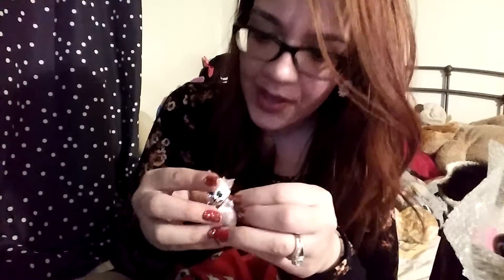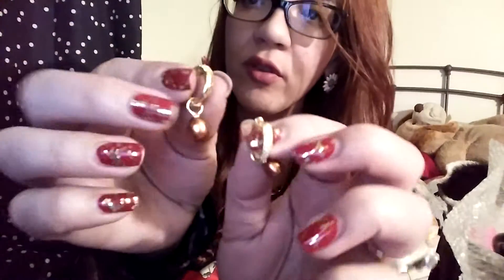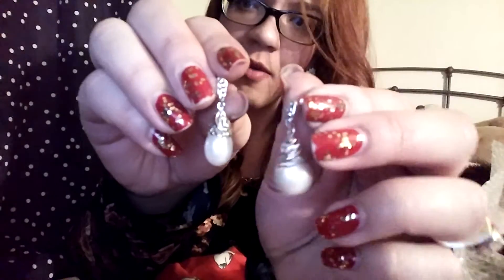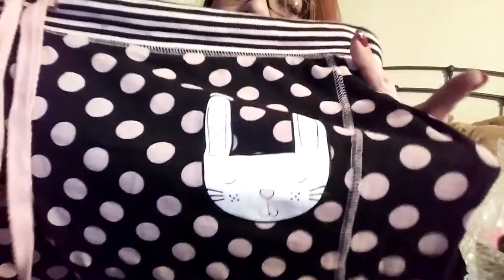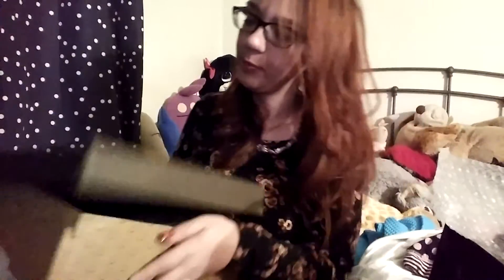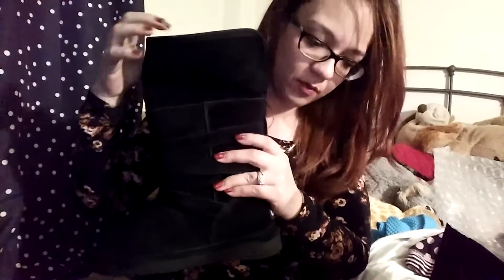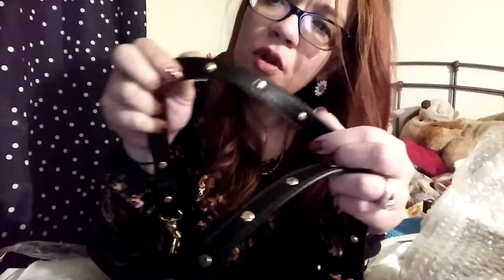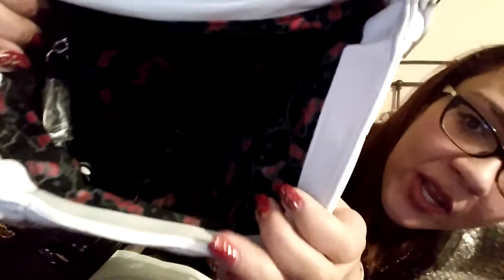Christmas Gifts 2016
Hey Guys. It was requested that I make a Video showing the gifts Santa gave me for Christmas .Who wants to win free Stickers?